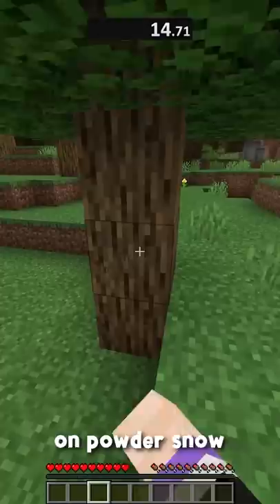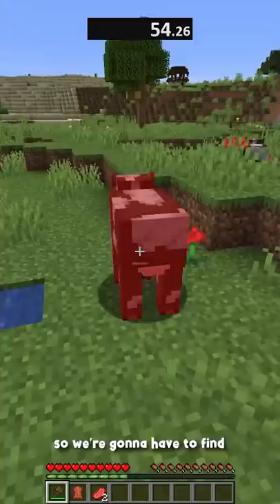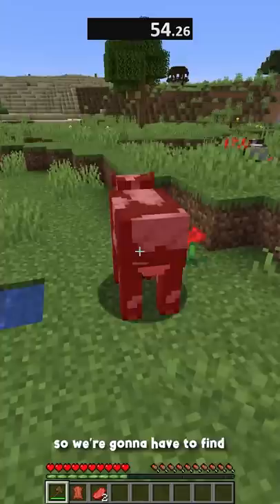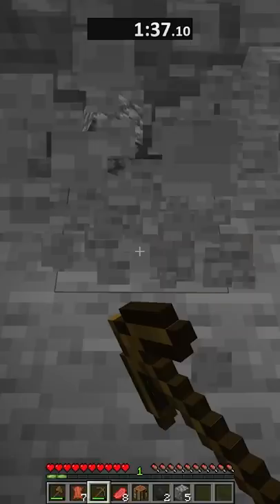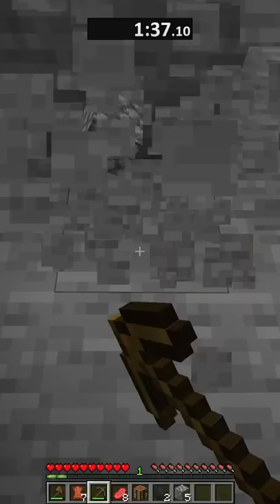Speedrunning The LONGEST Minecraft 1.17 Advancement! (#14)